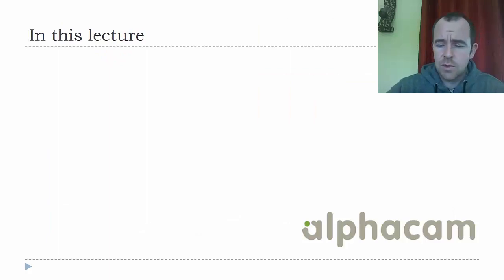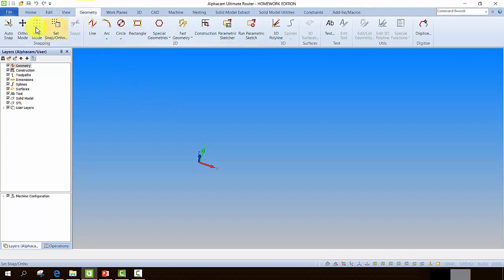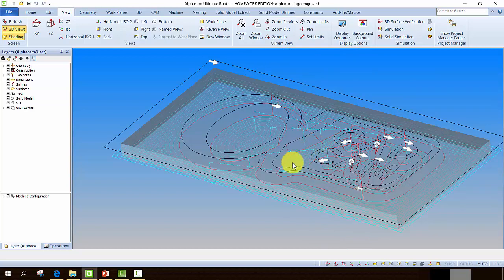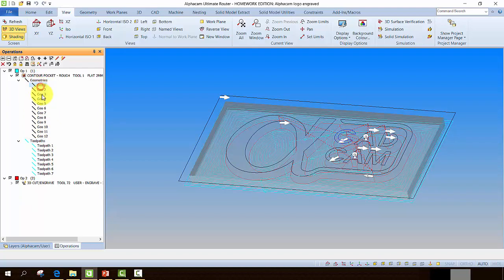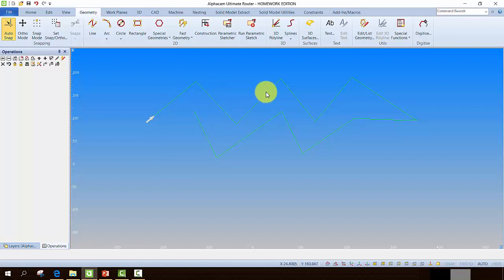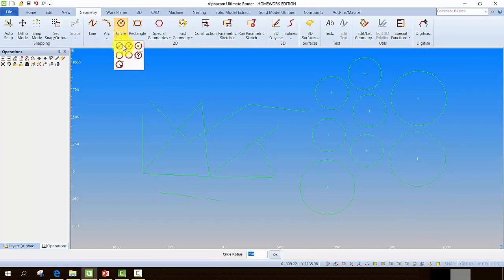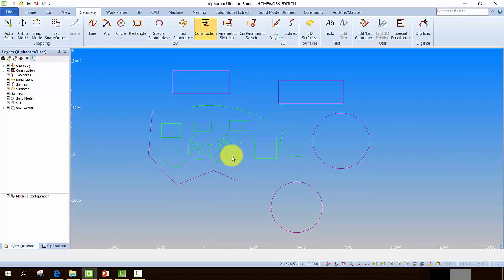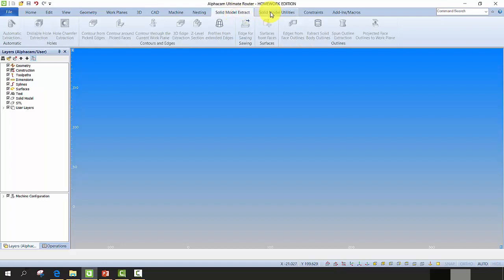GMIT Letterfrack - Advanced Manufacturing Technology - Alphacam - Video 1